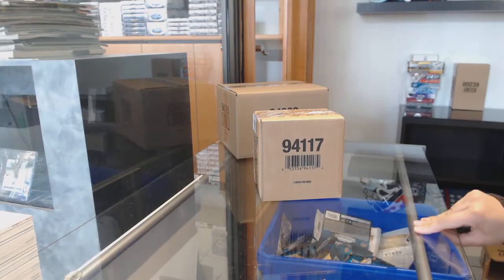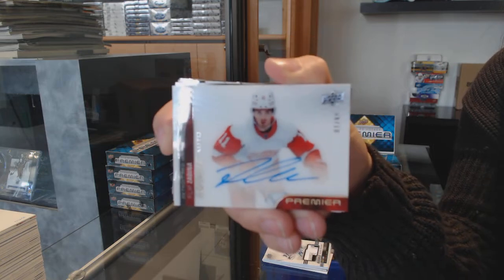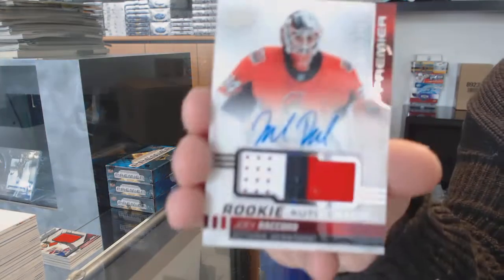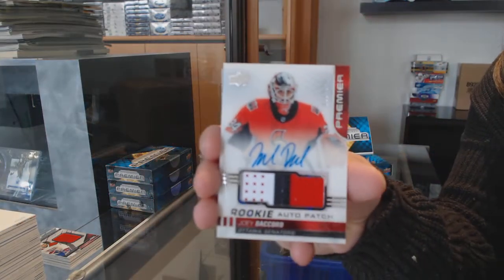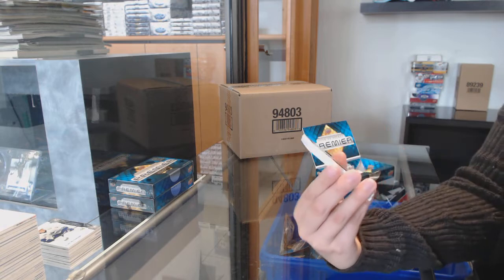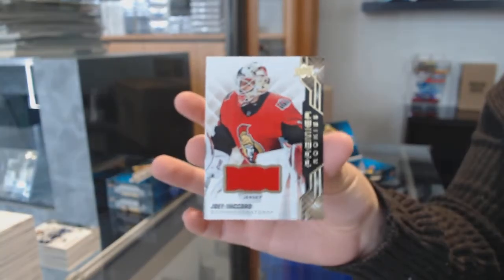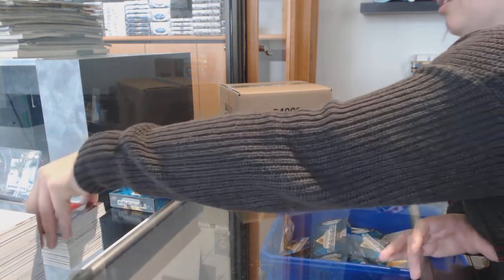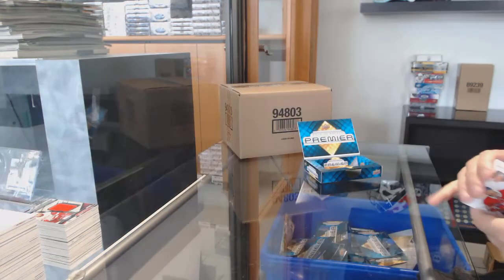19-20 Upper Deck Premier Hockey 5 Box Case Break - C&C GB #12,600